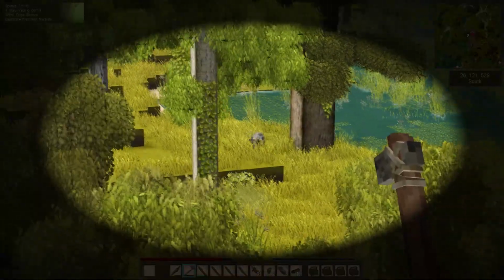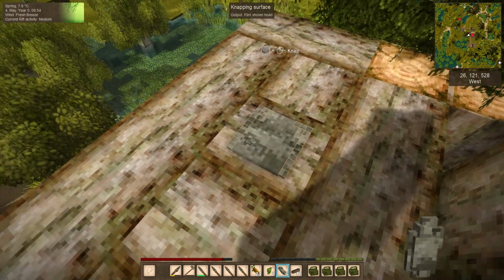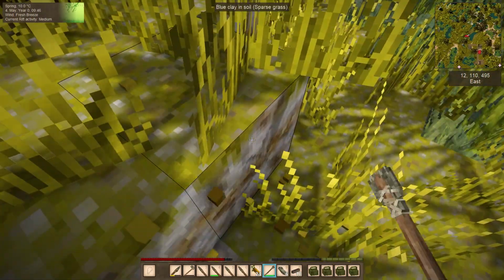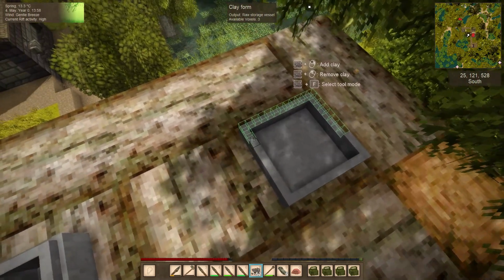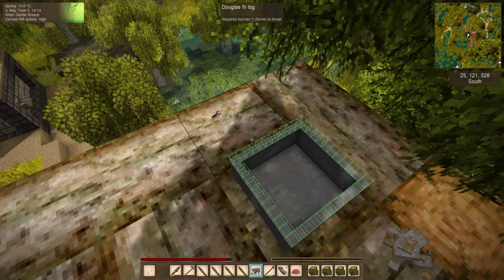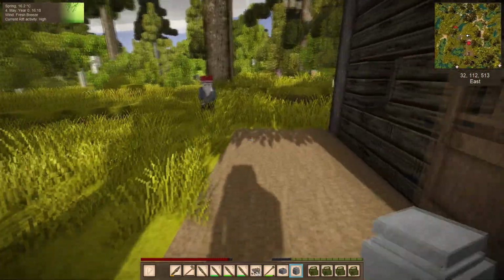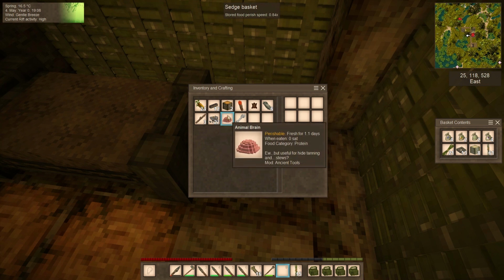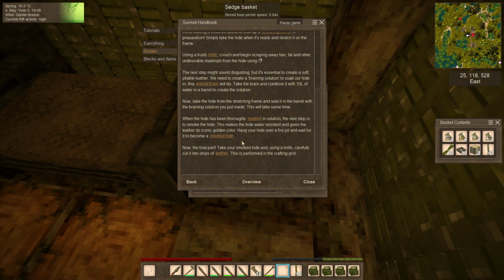EP:04 |First Clay work! Modded Vintage Story 1.18.1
Today is clay working among other things!